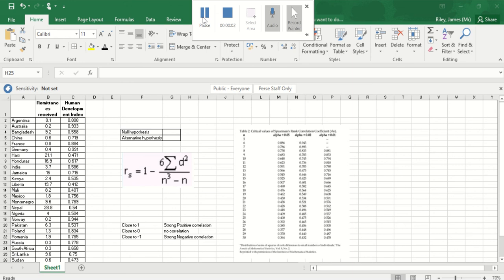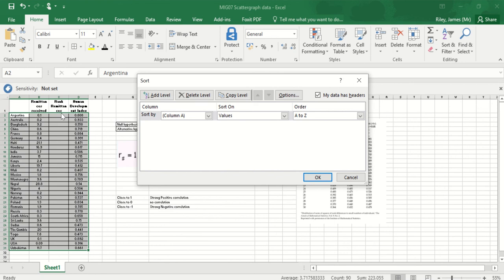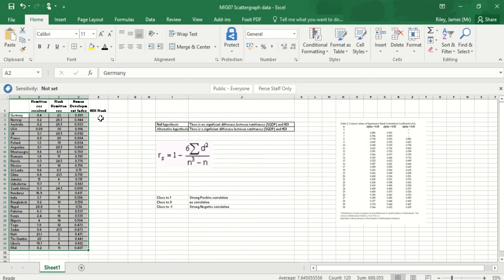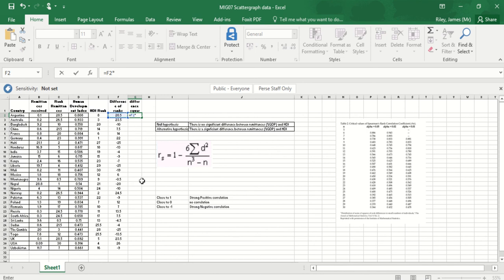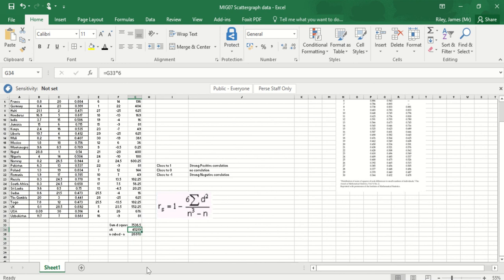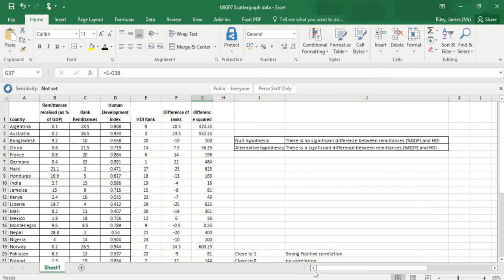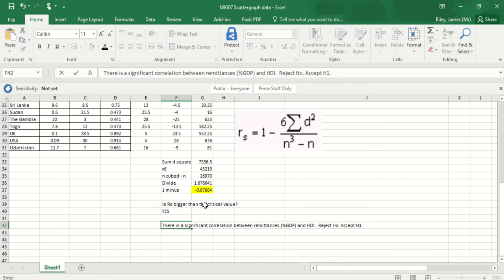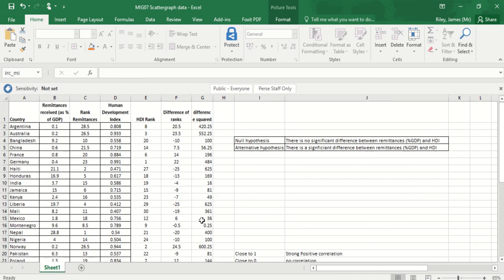MIG07 Spearmans Rank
Mr R explains how and why to do a Spearmans Rank using excel